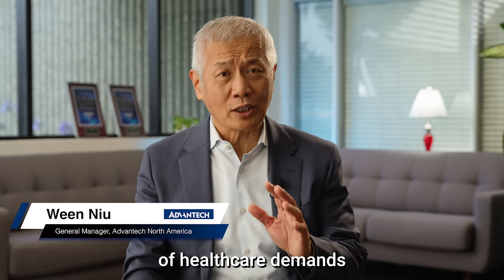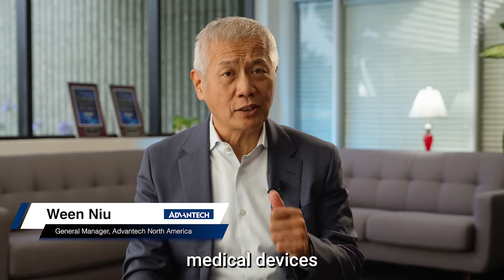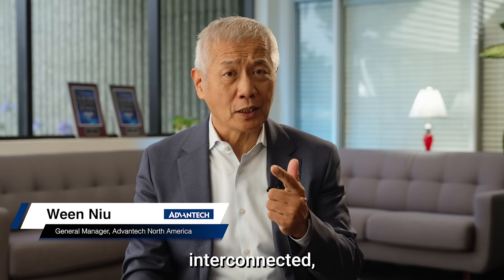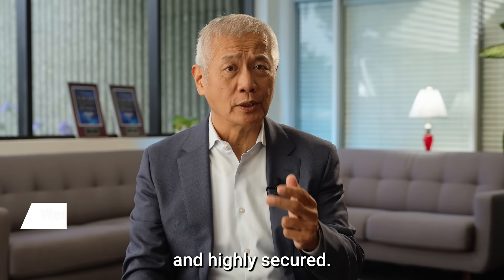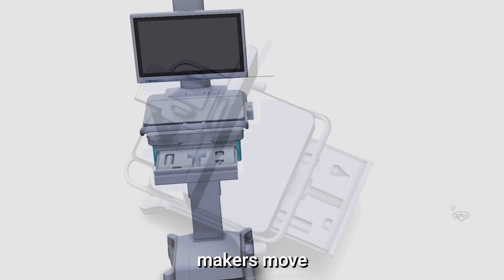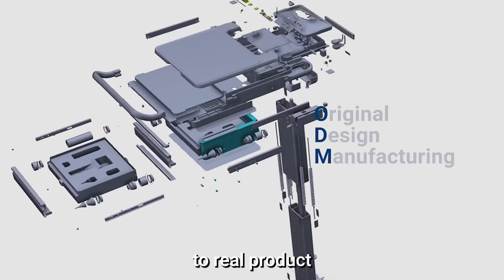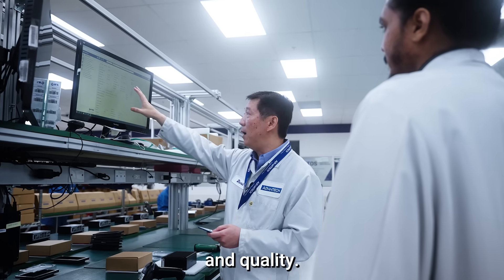Advantech & Intel Enables Smarter Medical Solutions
Healthcare is evolving, and medical devices must be smarter, more connected, and secure. In this 60-second short, see how we're enabling intelligent, connected, and secure medical devices that accelerate innovation and empower healthcare breakthroughs.